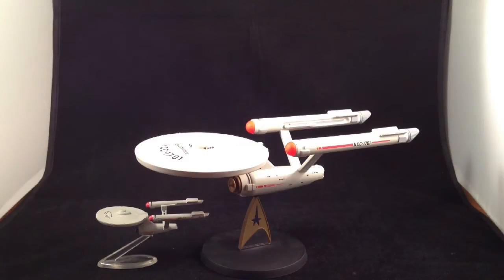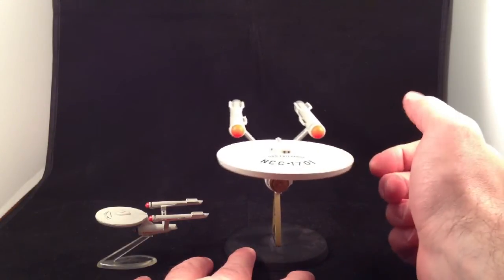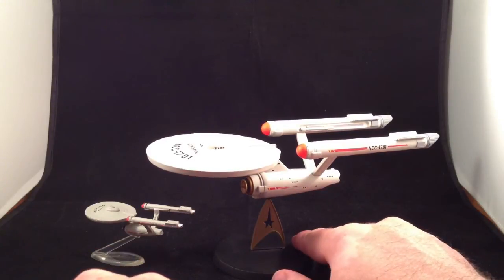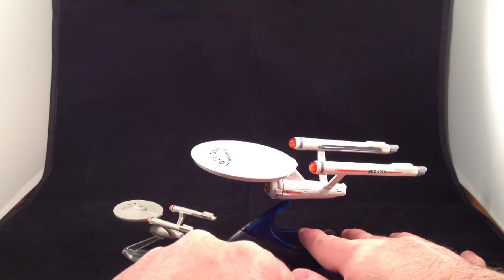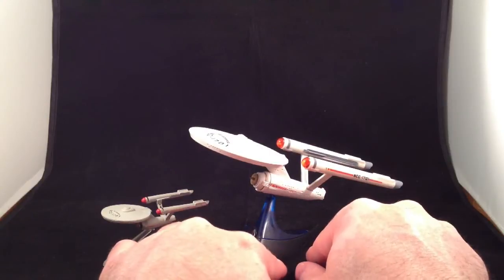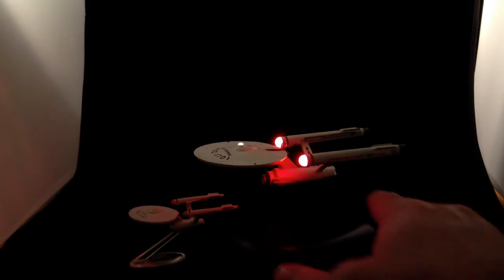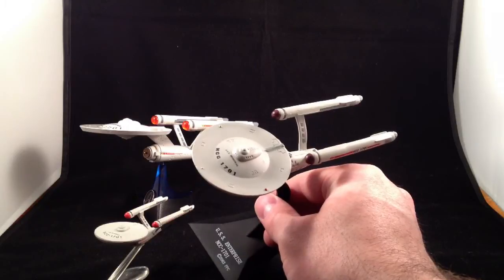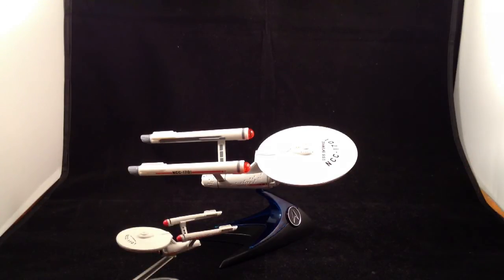Review #26: USS Enterprise Corgi vs Hot Wheels vs Furuta vs Hallmark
A quick compare on contrast of the various Enterprise replicas I own.